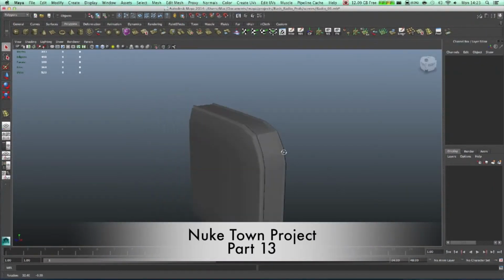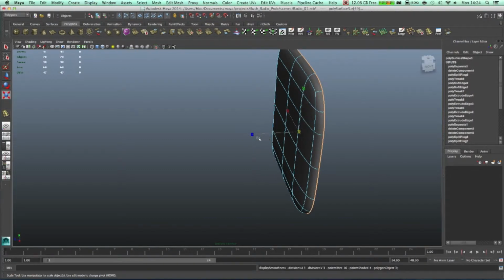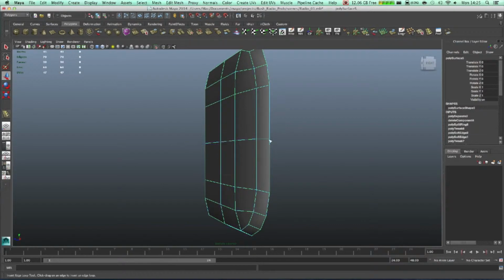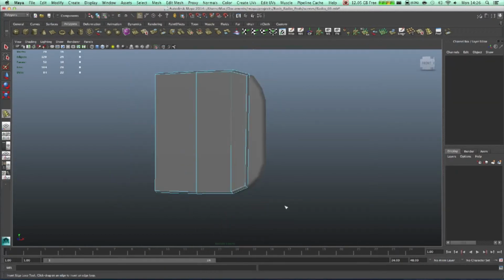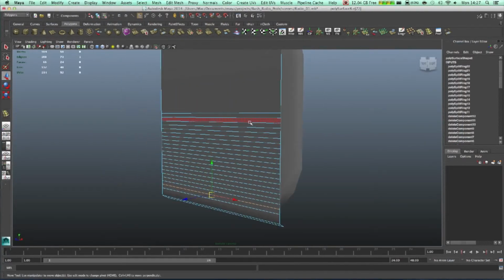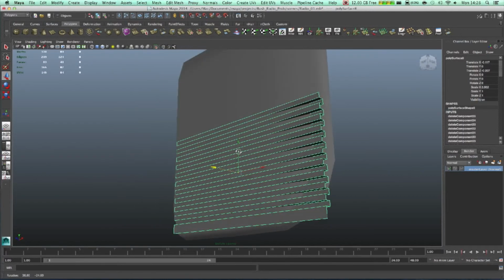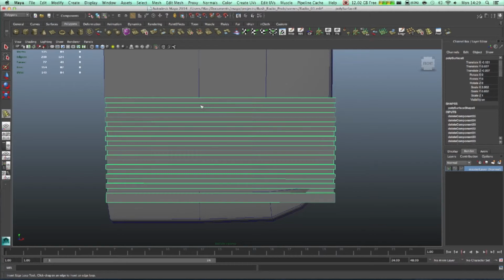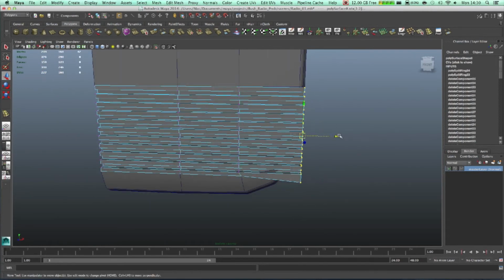Nuke Town Project Part 13 - Radio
Hello there. I decided to share with you one of my projects. The way how Im creating the game scene in Unreal Development Kit. I will also use Photoshop to create textures etc. In this part we will continue making radio.